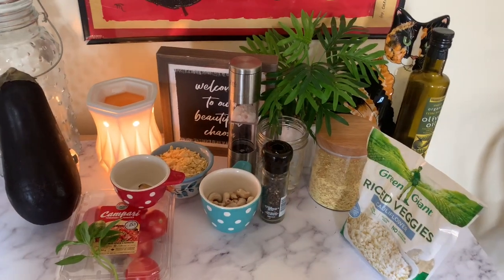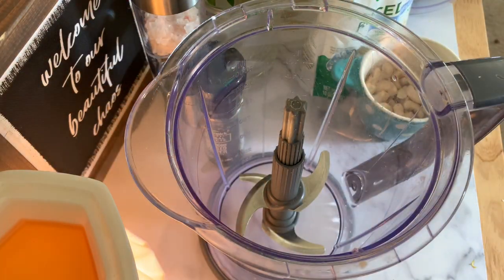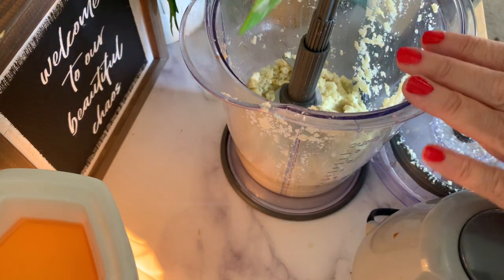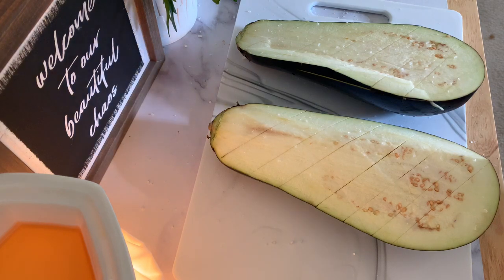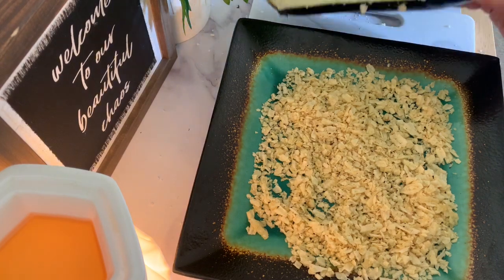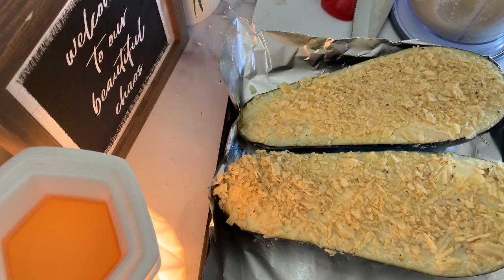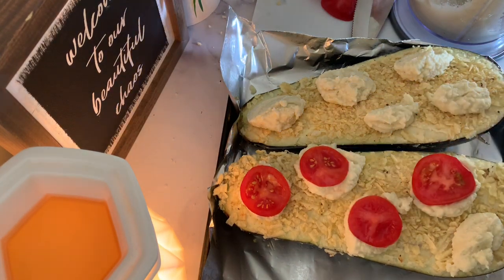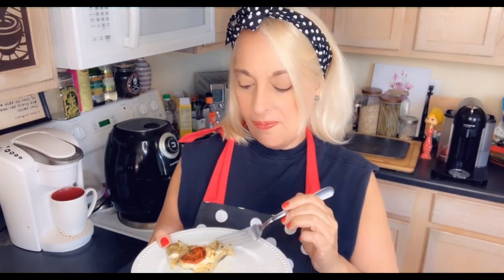The Goofy Blonde Chef Presents: Roasted Vegan Eggplant “Parm”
This recipe is courtesy of Wicked Healthy and the Wicked Kitchen Challenge.  I made a few small modifications, but everyone who saw my IG post really wanted the recipe, so I wanted to show how easy it was to make! Thanks to Derek Sarno for the inspiration to try it.  This will be in regular rotation in my house!